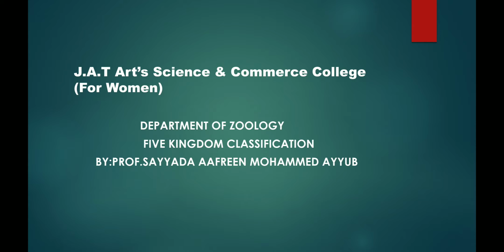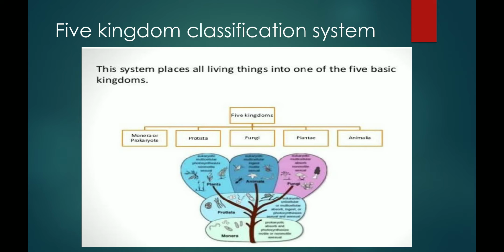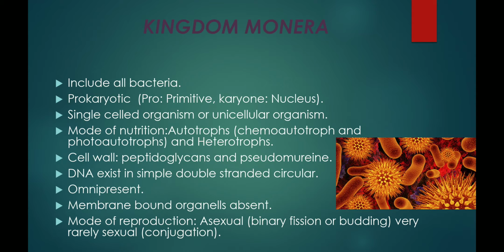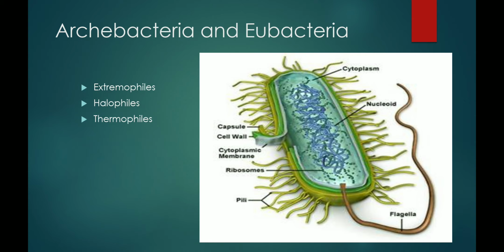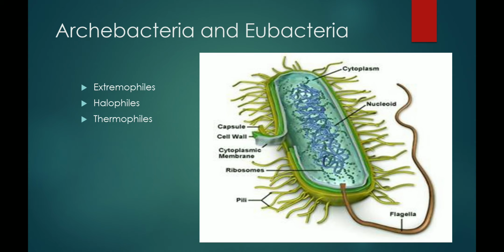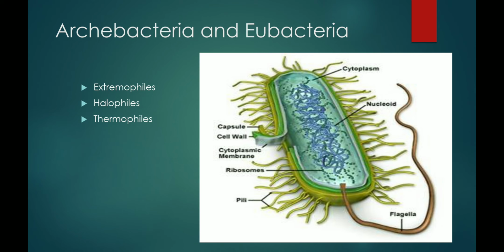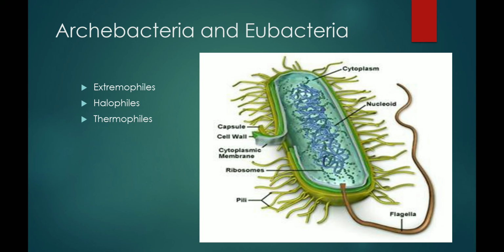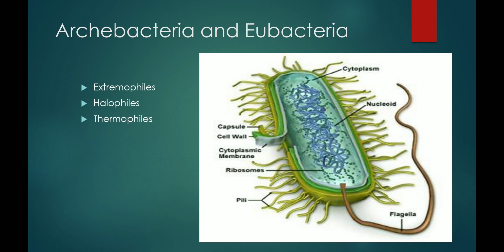BSc | Zoology | Five Kingdom Classification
Subject: Zoology
Class: BSc
Topic: Five Kingdom Classification

Video Lecture by:
Prof. Sayyada Aafreen
(Asst. Professor in Department of Zoology)

Malegaon Dist-Nashik